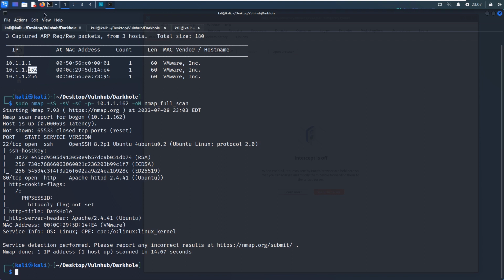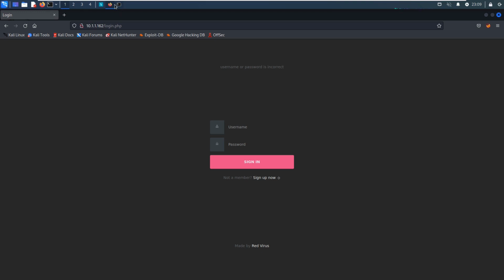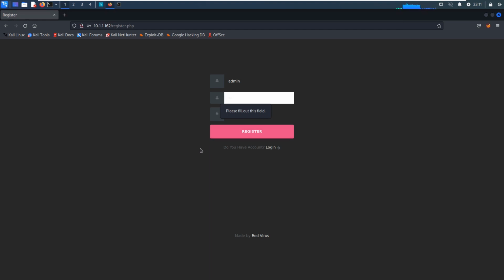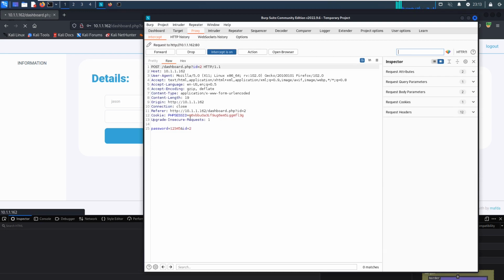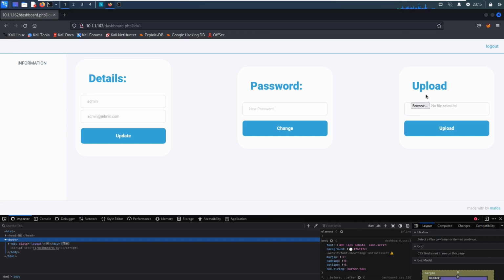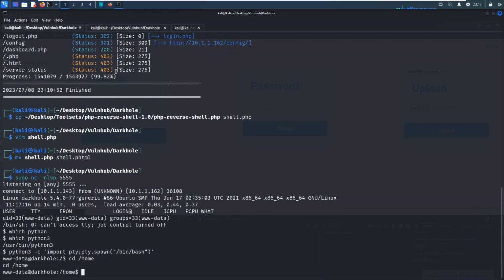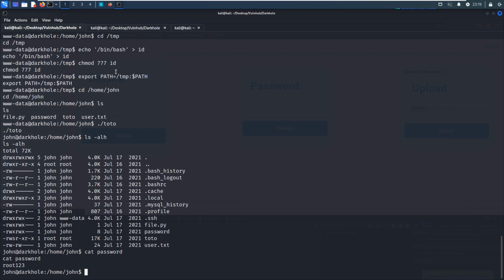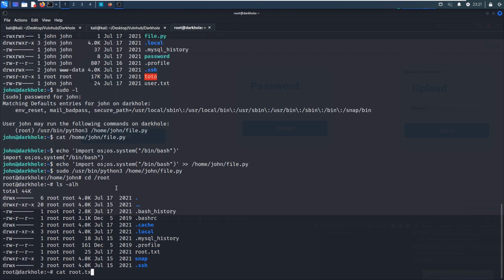Cyber Securiy | Ethical Hacking | Pentesting Lab | Vulnhub | Walkthrough | Darkhole